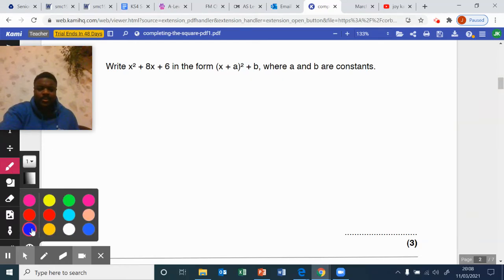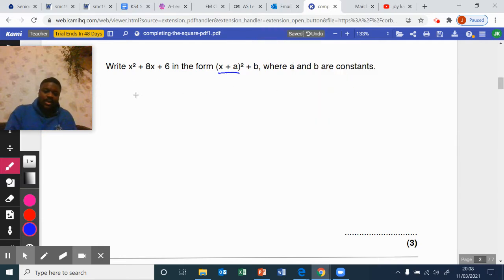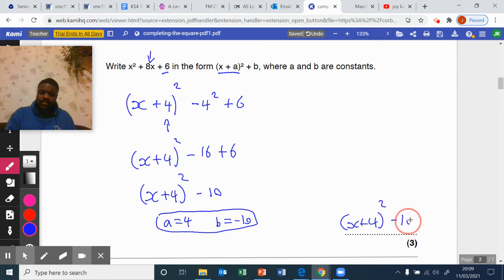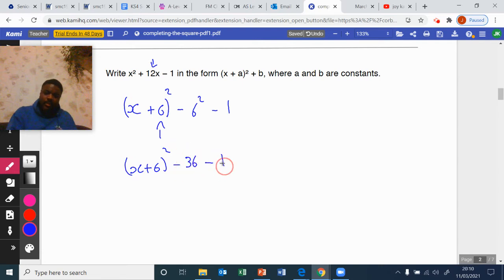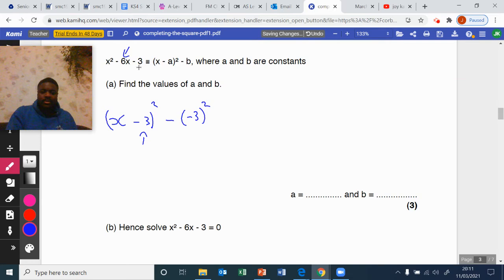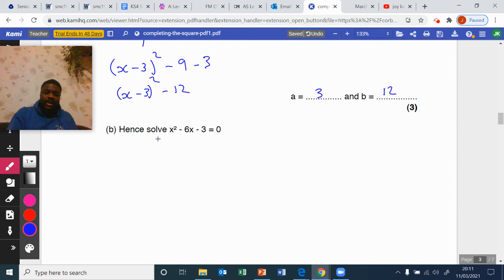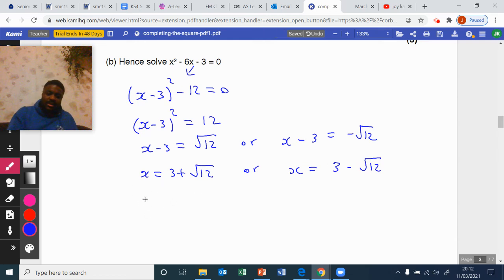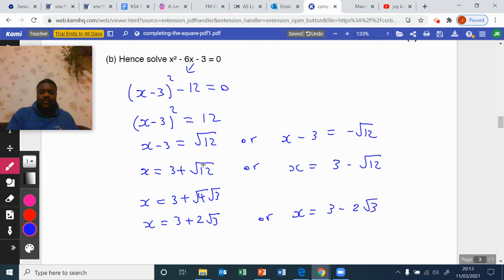Completing the Square (going through questions) part 1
I am going through some questions based on completing the square. This came about as a result of a lesson. One of my students was going through this. I think that seeing some of the more fiddly examples being done, this will help students feel more confident with persevering when the Maths starts to look "funky".